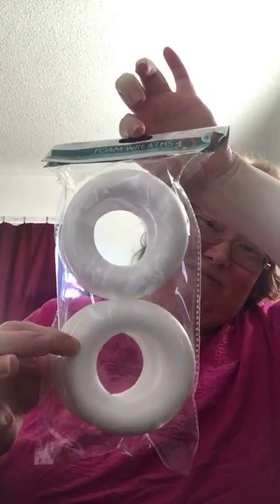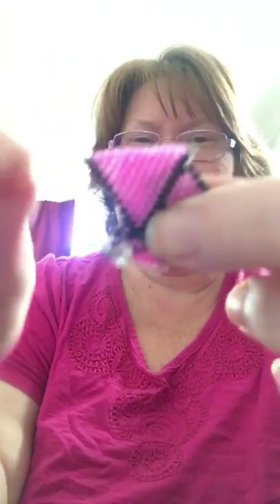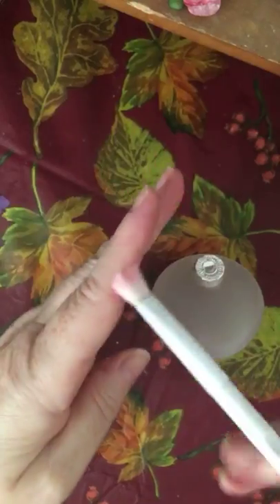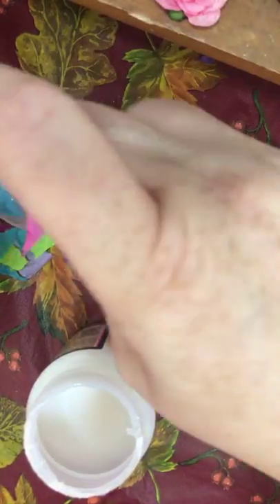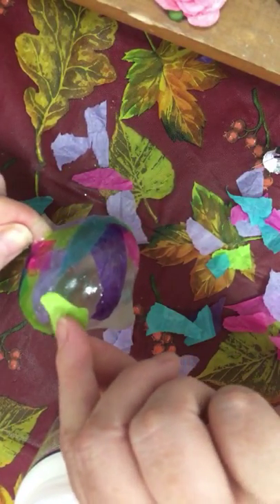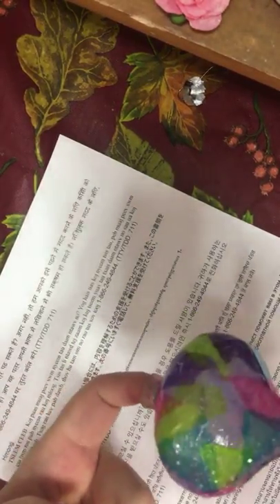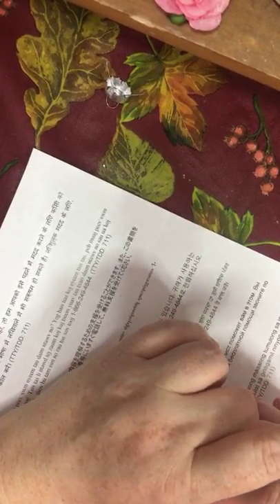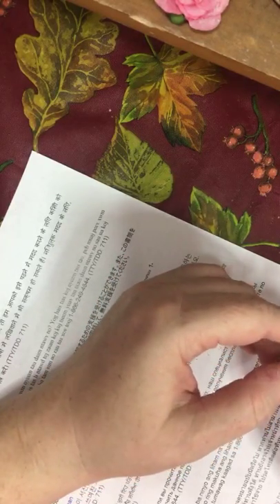How to make a stained glass ornament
I hope you try these! They are a lot of fun and super easy to do!

To make the stained glass ornament you will need:

an ornament (any shape glass or plastic will work)
mod podge super gloss
tissue paper (any colors)
glitter
a paint brush
mod podge acrylic sealer or something similar (it's in a spray can)

Here is the links to the videos I mentioned in this video

Please go check them out!  They both make some really fabulous
things!

and on Etsy